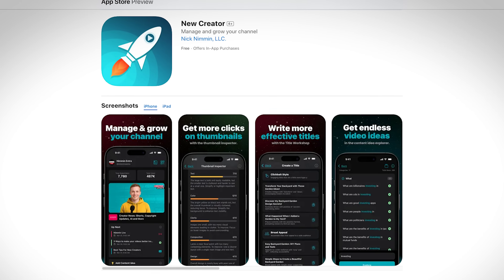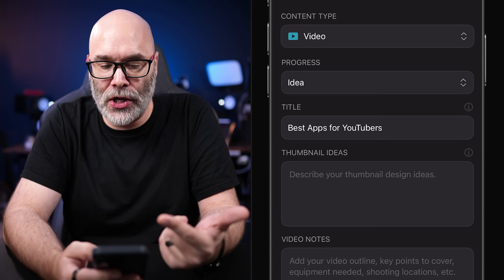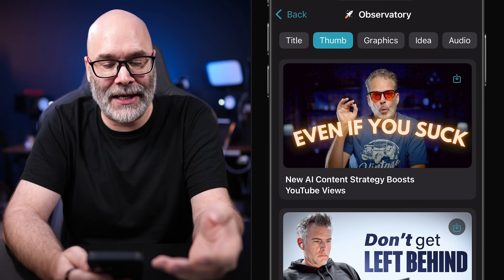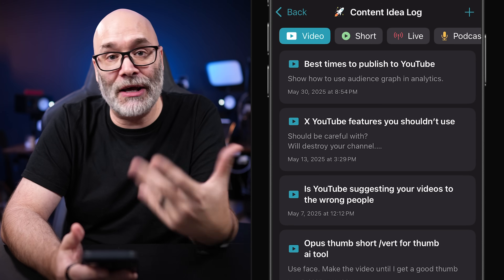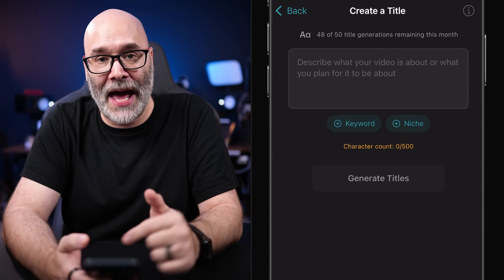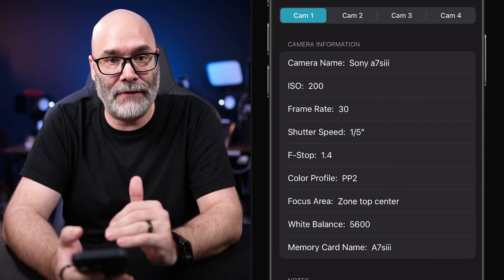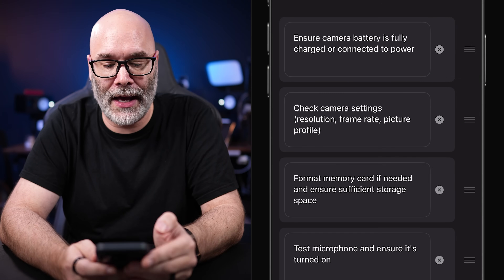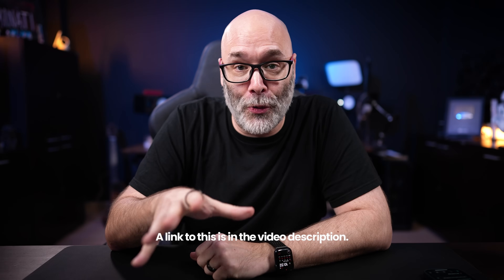Must Have App For YouTubers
This iPhone app for YouTubers will help you manage and grow your YouTube channel. It's called New Creator and is currently available in the app store.

Have questions or need app support?

How does the New Creator app help you grow your channel?
The thumbnail tool gives you feedback to help you make better thumbnails so you can get more clicks while teaching you the core elements of making a good thumbnail. It also looks for synergy between your title and thumbnail and overall brings things to your attention that you might have overlooked otherwise.

The title workshop helps you come up with titles that can broaden your reach or simply be more compelling for YouTube's recommendation system. The video ideas help you come up with ideas people are already looking for around your type of content and the planner helps you stay on track so you can upload consistently. The rest of the features are not as growth focused but will help you organize and manage everything around your content.

🚀 Other YouTube tools and services I recommend:

Opus Clip - Turn one regular video into a lot of shorter clips with just a few clicks.